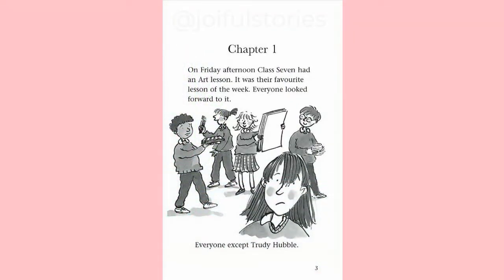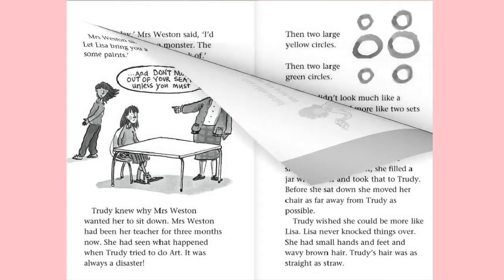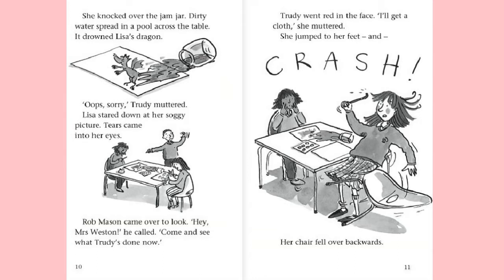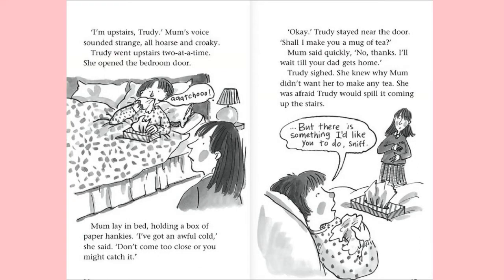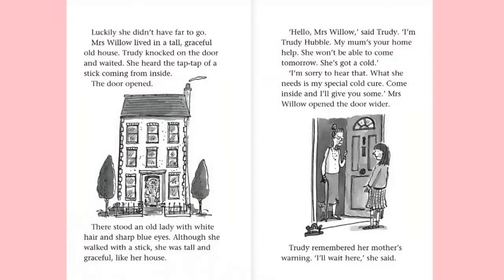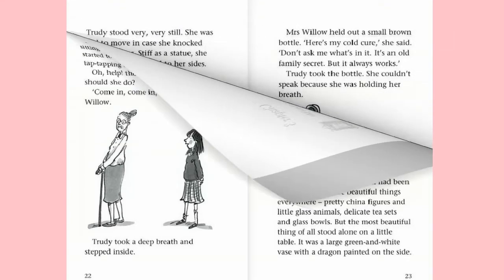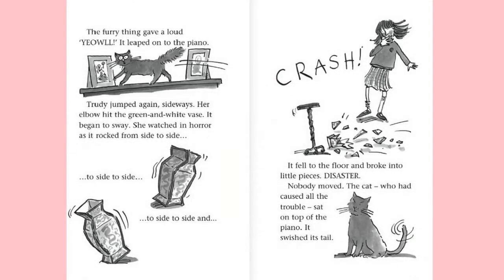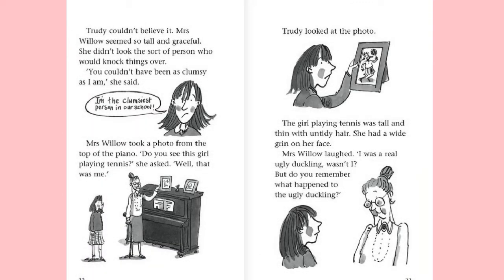Here Comes Trouble - Joiful Stories Read Aloud Read Along Chapter Book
Trudy has a problem. She's always tripping up and knocking things over. She's so clumsy!

Would you like me to give you a shout out?

Joiful Stories are read aloud so kids can read along!  Great for reading practice, bedtime stories, homeschooling, and more!

(Most of the stories we feature are from books donated to Square Pegs Library - a free library for urban poor kids in Manila, Philippines.  Thank you!)

GO to my complete list of Joiful Stories and click away!